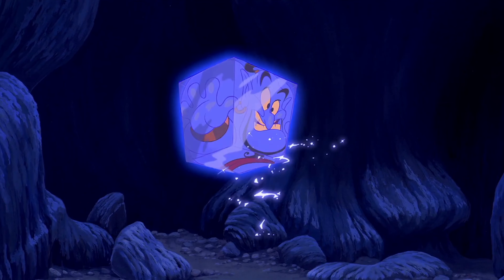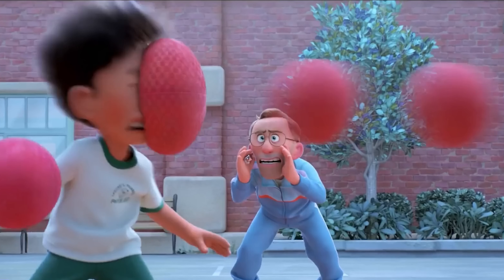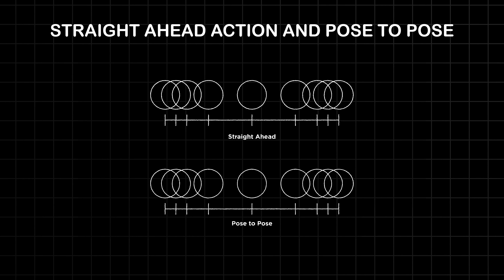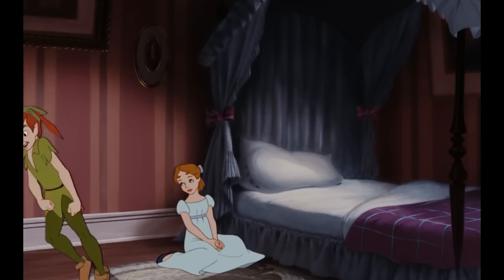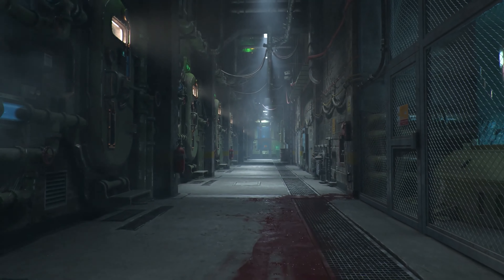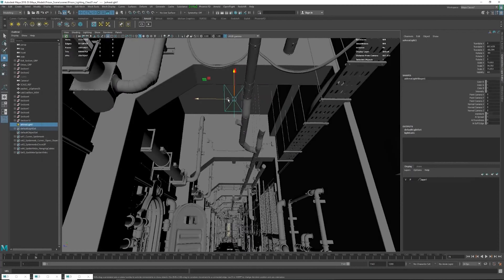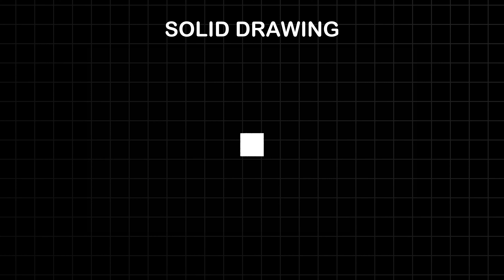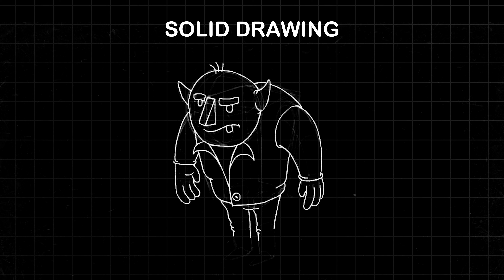12 principles of animation with examples | Motionplex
Exclusive videos on the 12 Principles of Animation

Why Layout Is So Important In 3D Animated Films?

Chapters:
0:00 Intro
0:27 The Illusion of Life
1:23 Squash and Stretch
1:58 Anticipation
2:26 Staging
2:52 SStraight Ahead Action and Pose-to-Pose
3:22 Follow Through and Overlapping Action
3:49 Slow In, Slow Out
4:23 Course
5:18 Arcs
5:49 Secondary Action
6:16 Timing
6:42 Exaggeration
7:12 Solid Drawing
7:36 Appeal
8:04 End